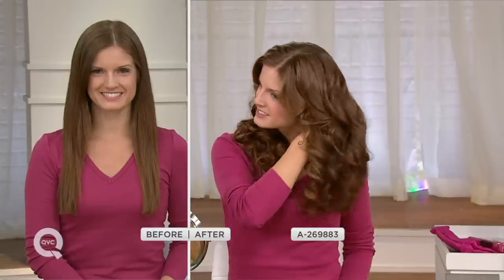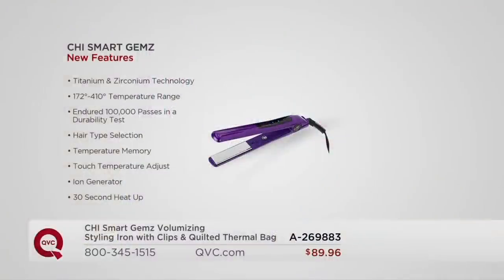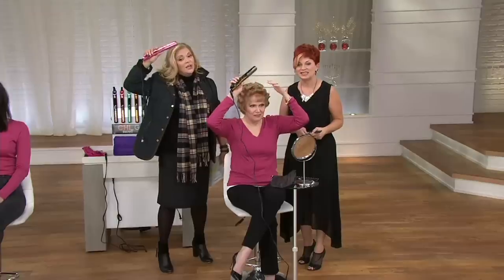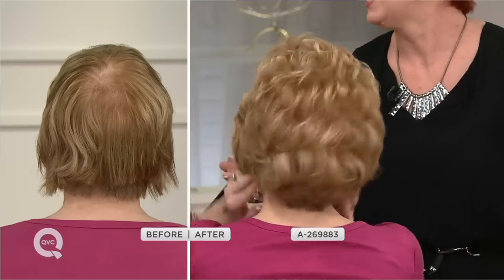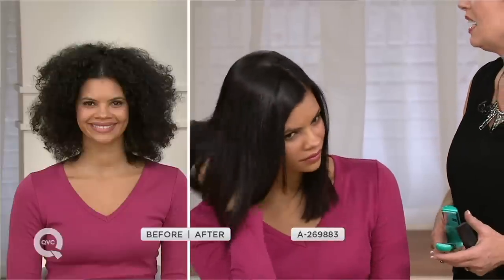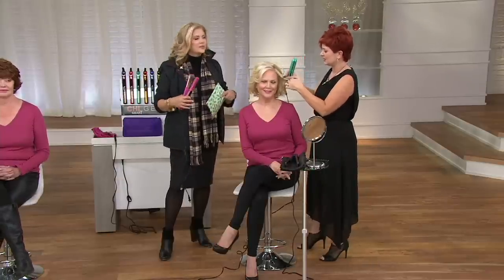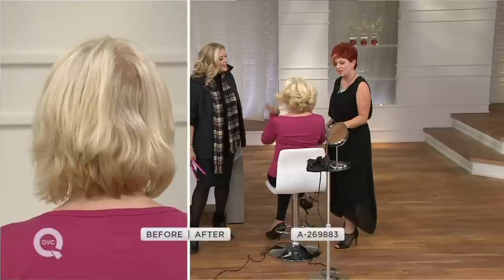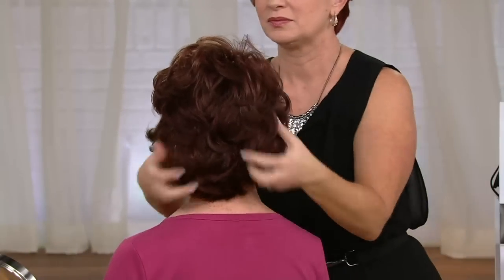CHI Smart Gemz Volumizing Styling Iron w/ Clips & Quilted Thermal Bag on QVC